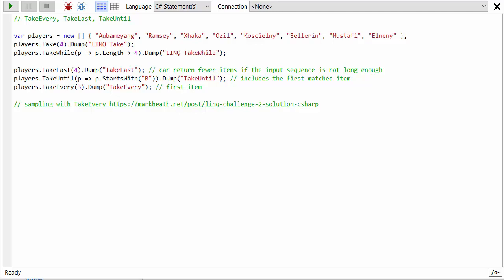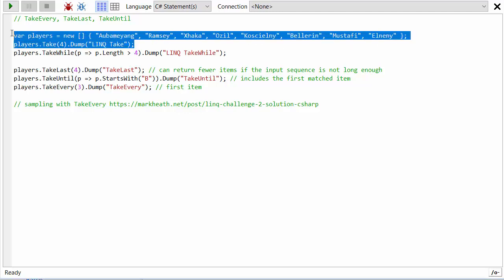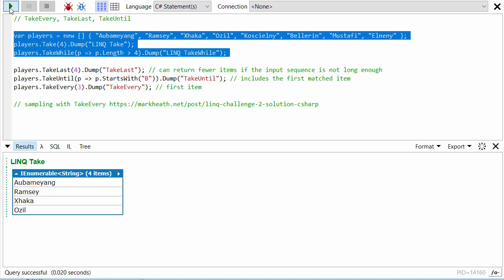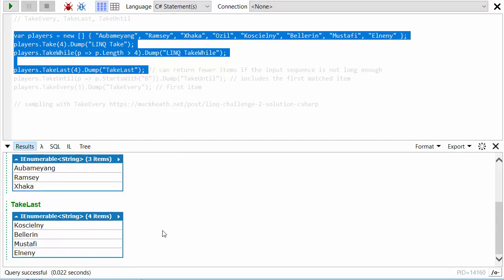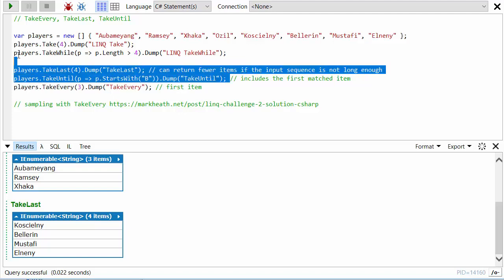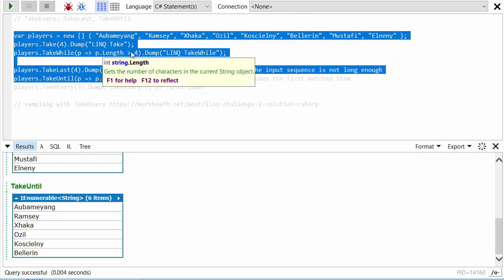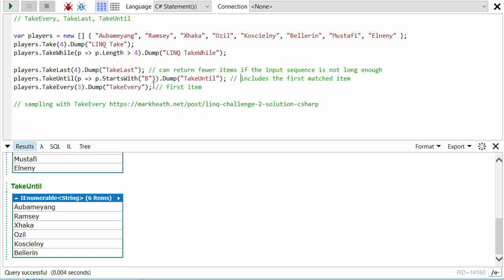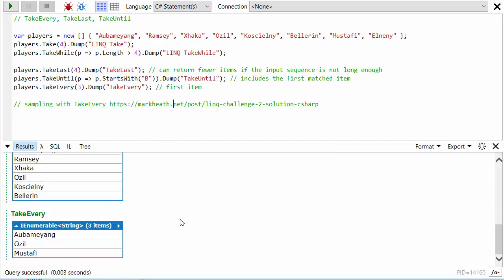MoreLINQ 6 - TakeUntil, TakeLast, TakeEvery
Exploring the MoreLINQ Take... extension methods